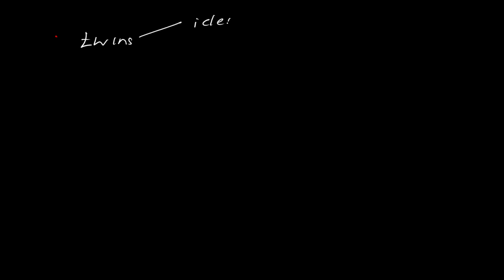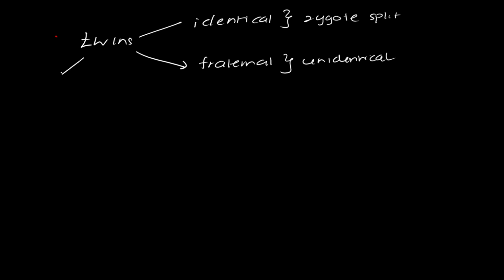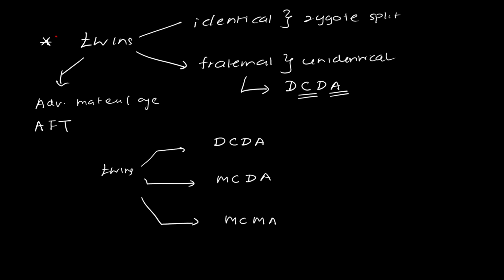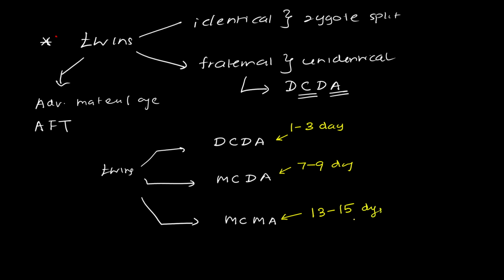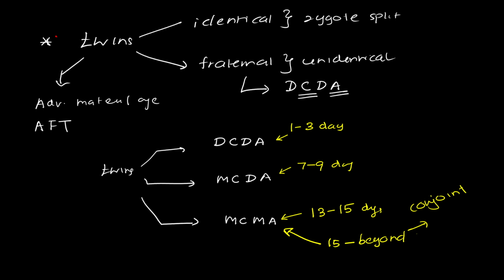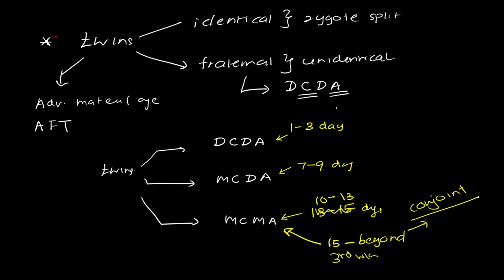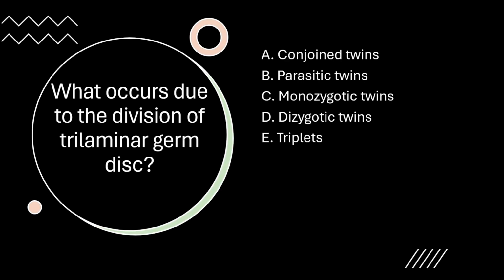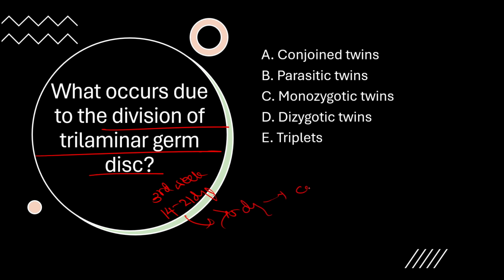Embryology Q4 Twins (Different types of Twins DCDA, MCDA vs MCMA & Conjoint)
This video illustrates the different types of twins that form and gives embryological basis for the differentiation of twins with time frames on separation.